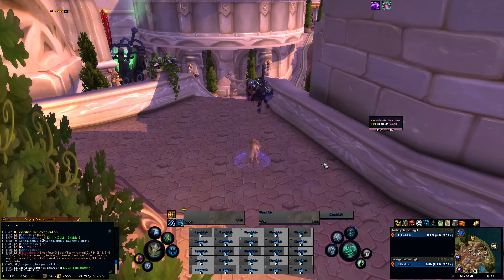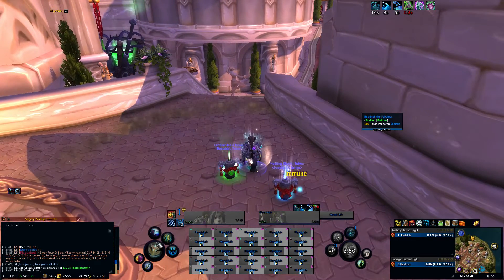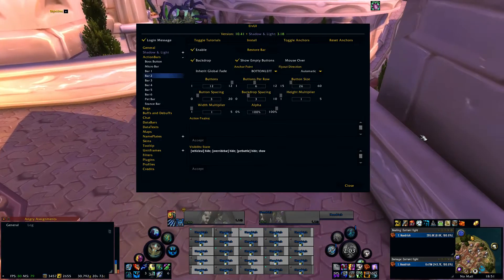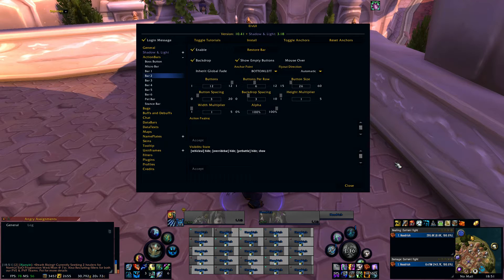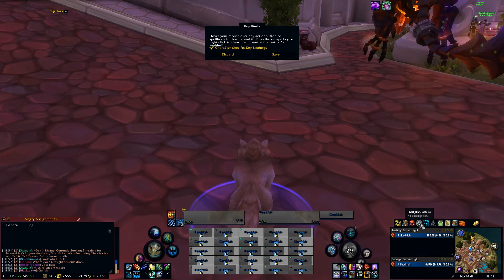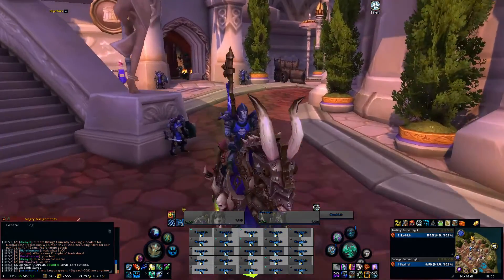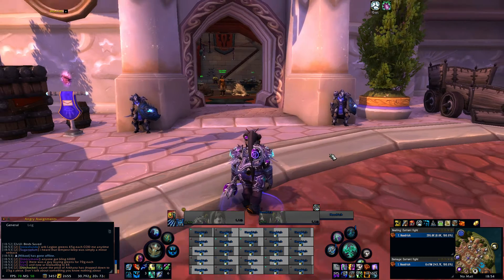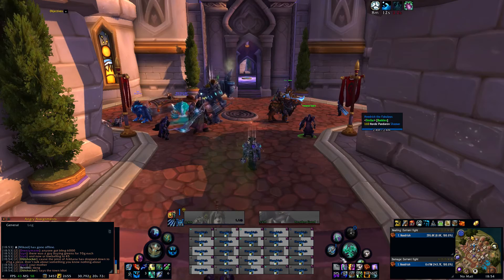Elvui + mouseover macros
Requested by a couple people, brief video explaining how I got my UI to look the way it does and how to make mouse over macros.

mouseover macro that I use:

/cast [target=mouseover]